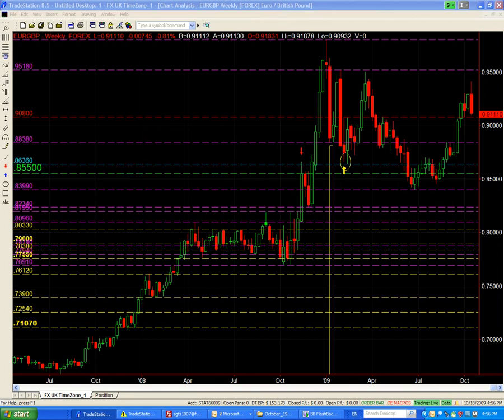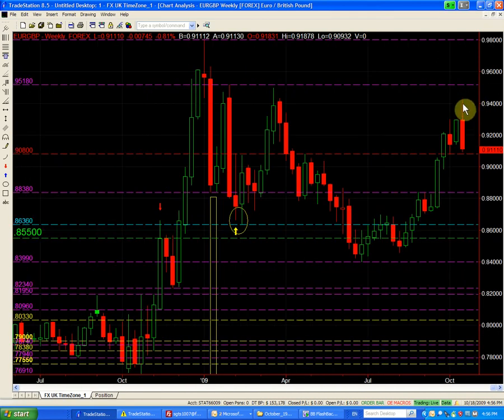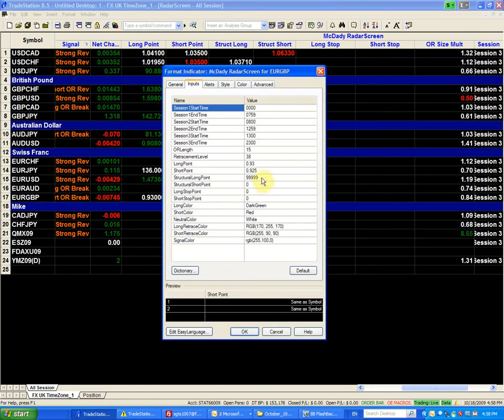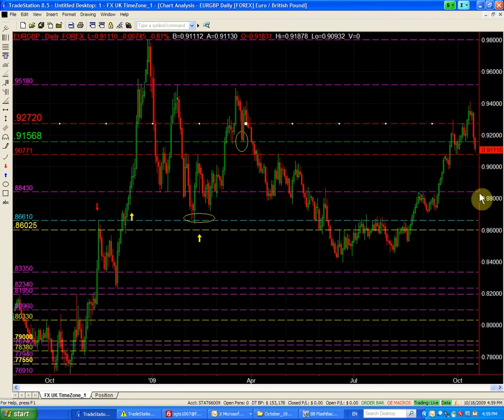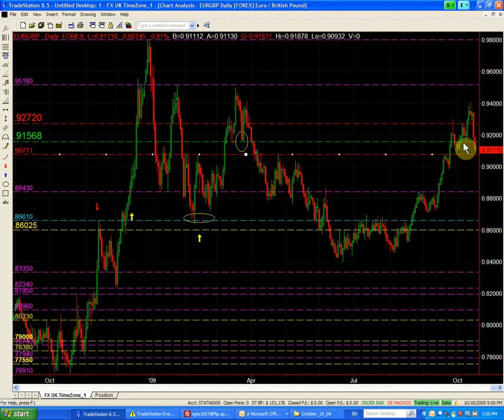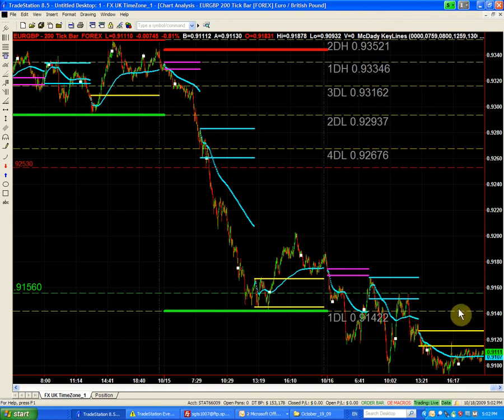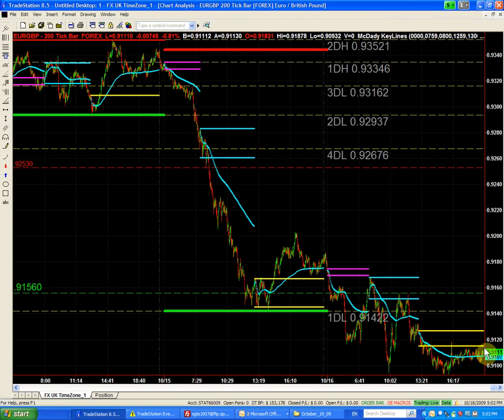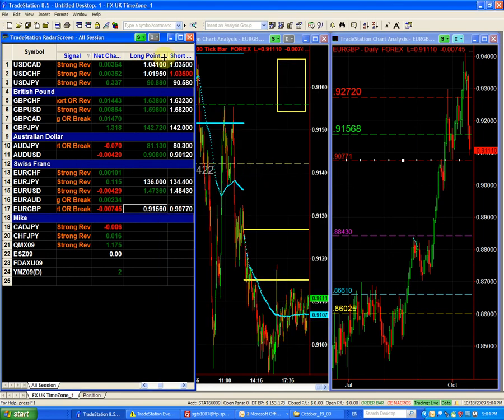Mike Baghdady - Training Traders - EURGBP - 18 Oct 09